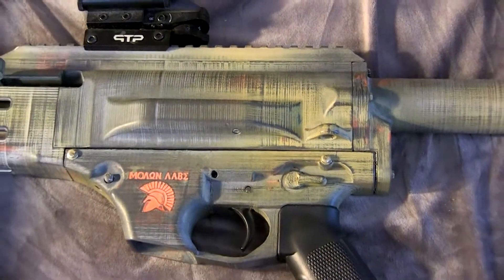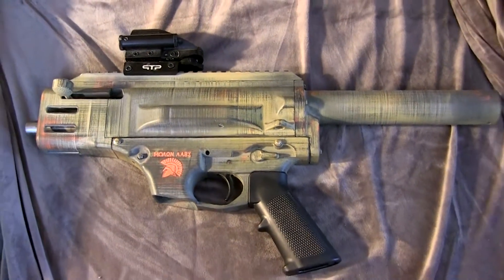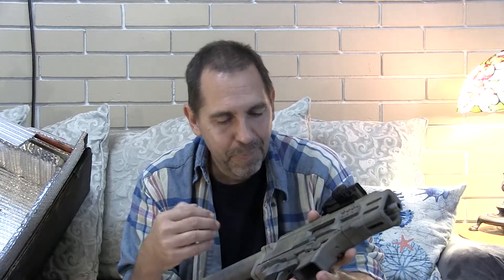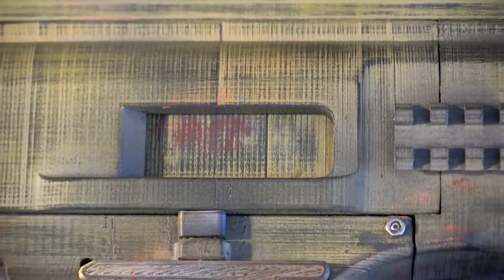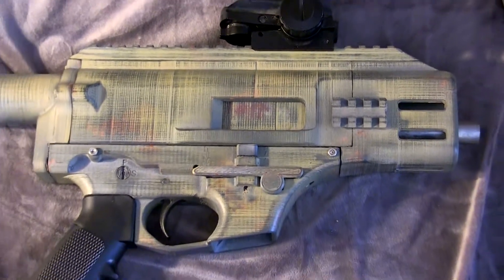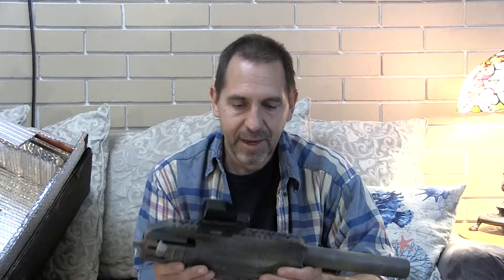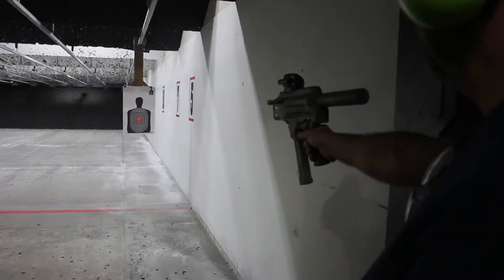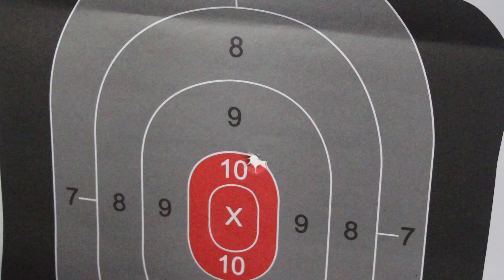Printing an FGC-9 in ABS. Why? How?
Why use ABS to print an FGC-9?  Why not PLA?  How to successfuly print an FGC-9 in ABS.